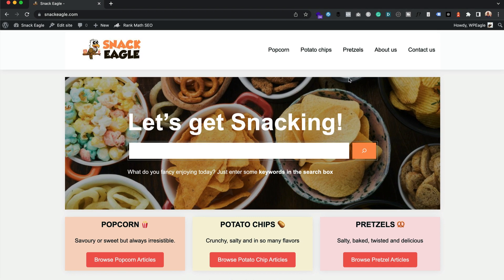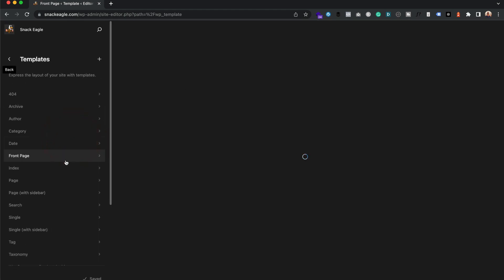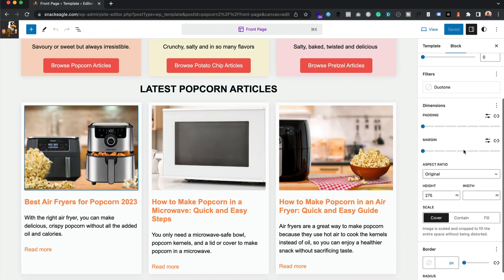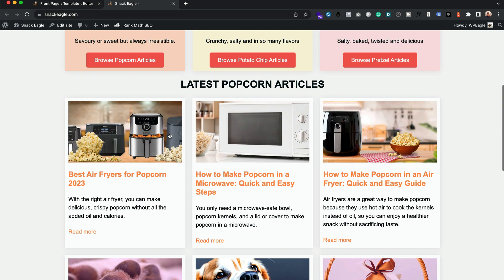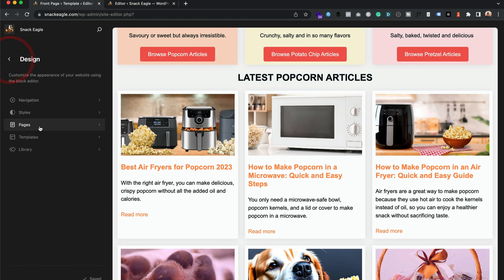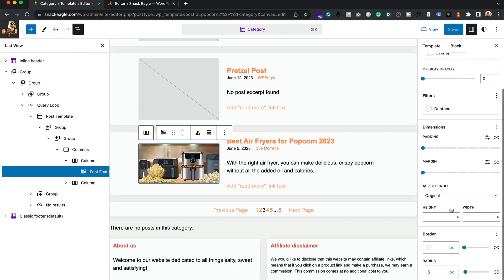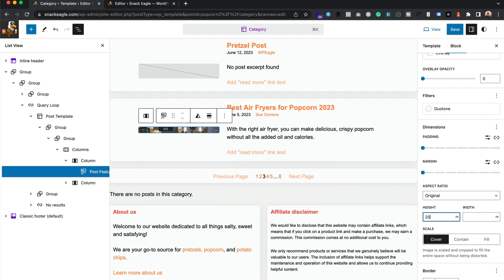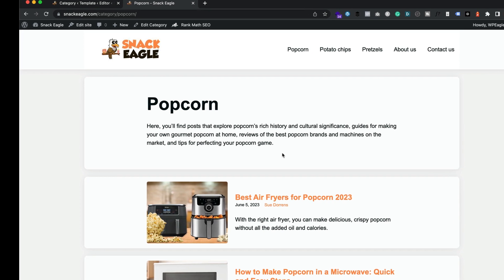Change the size of featured images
Tutorial on changing the size of featured images in Popcorn Theme